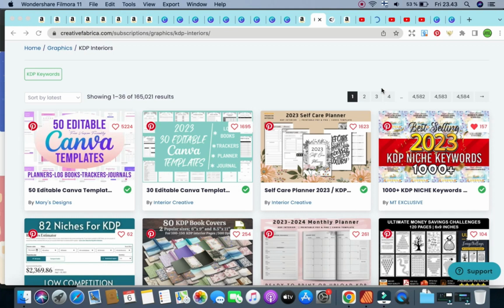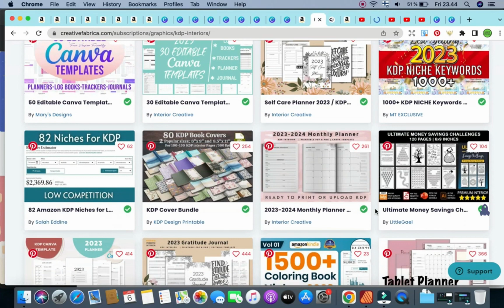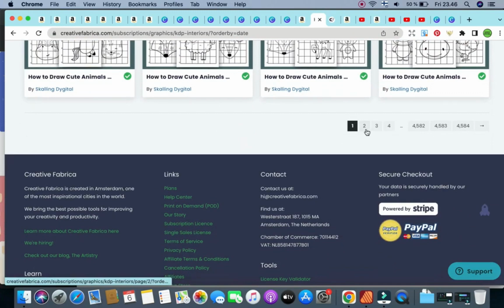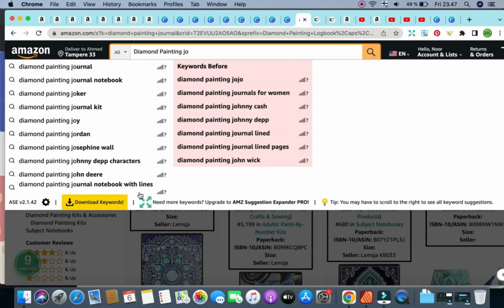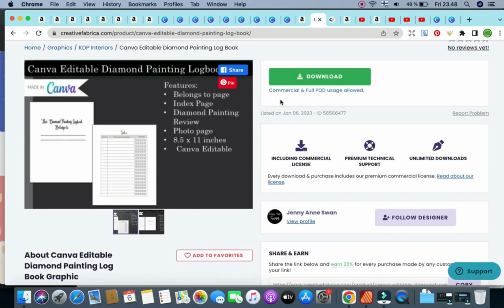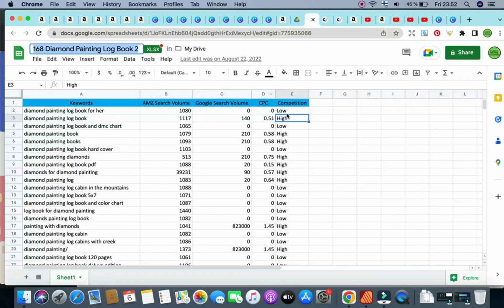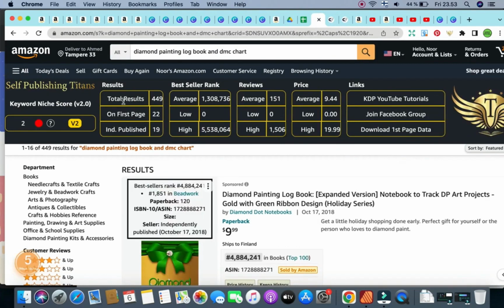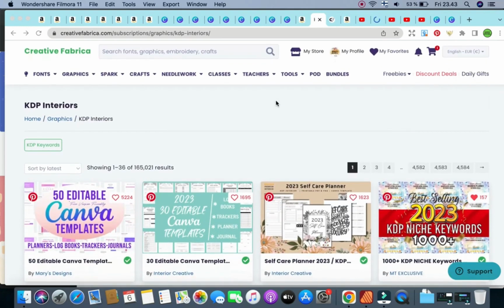How To Find Profitable Amazon KDP Niches Using Creative Fabrica